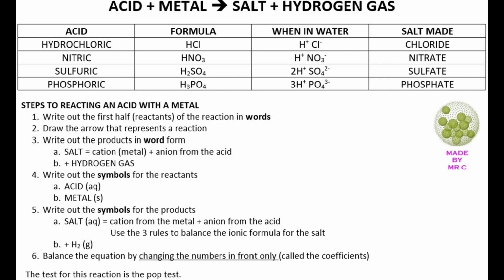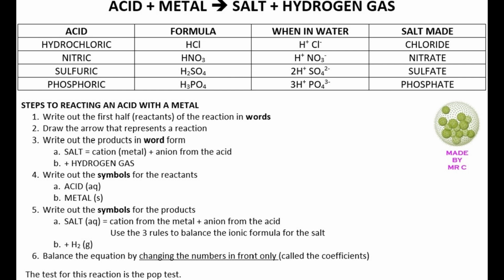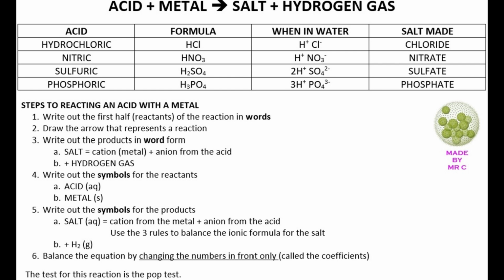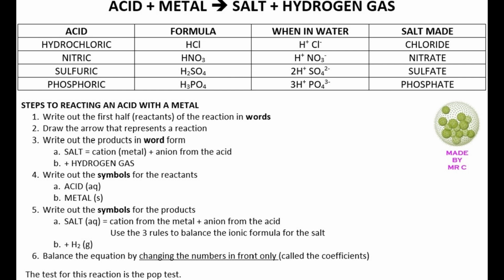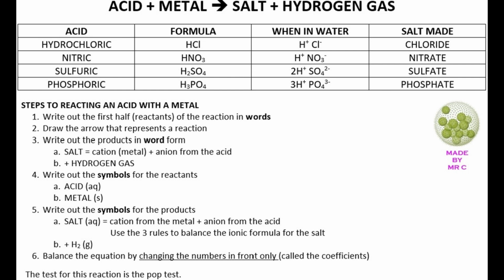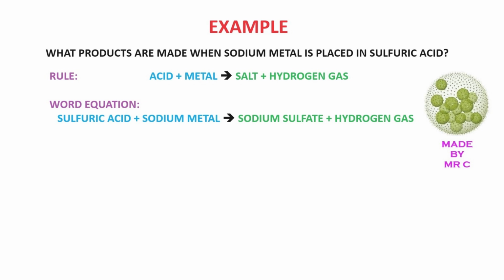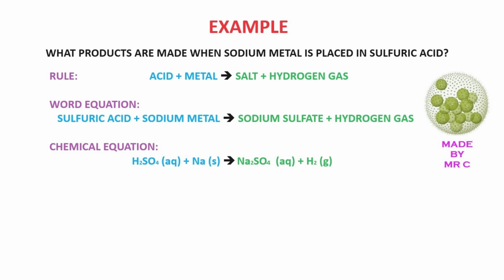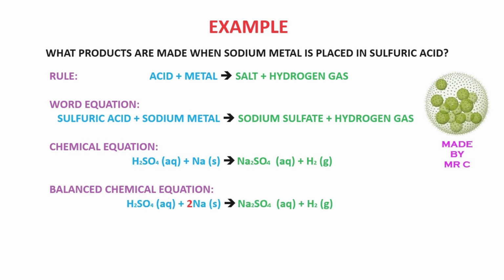Acid Metal Reaction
In this vodcast i walk you through the reaction between an acid and a metal. We discuss the general rule and how we get the salt in the products. Then we tackle the Word Equation and the Chemical Equation. Lastly we discuss how to balance the equation by changing the coefficients.